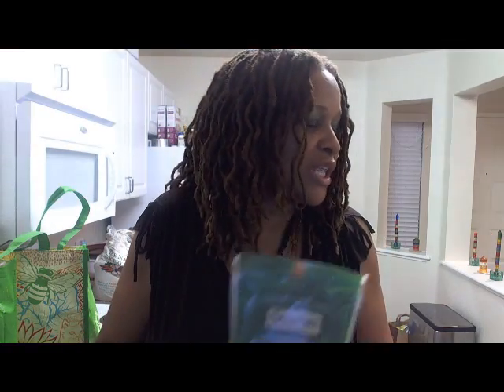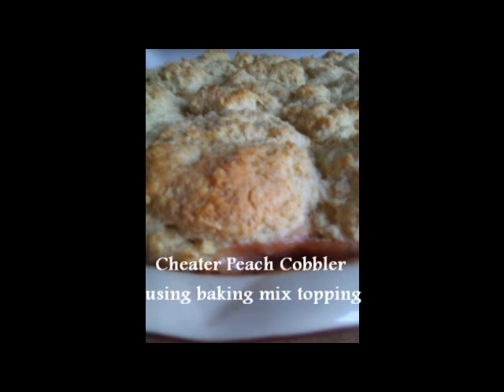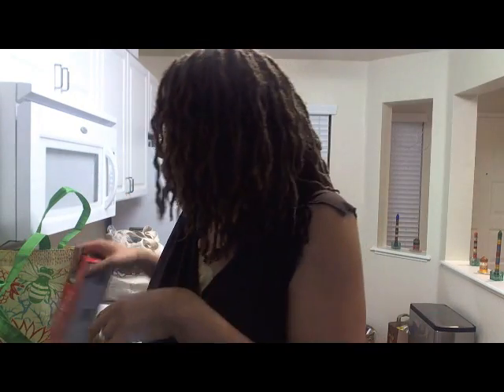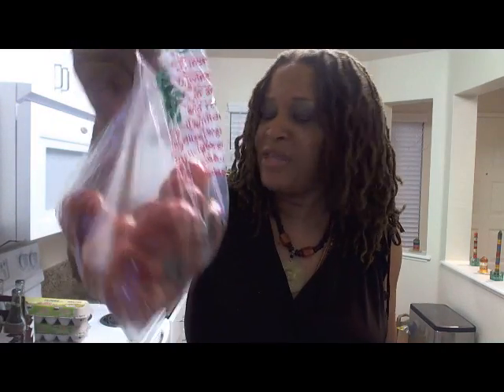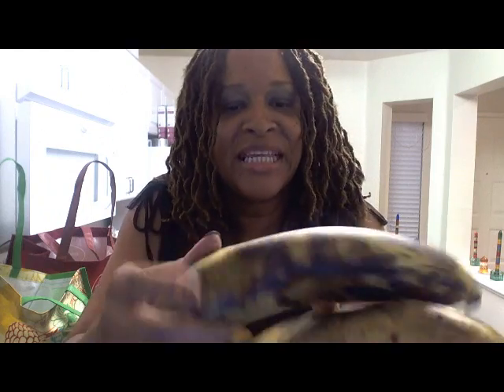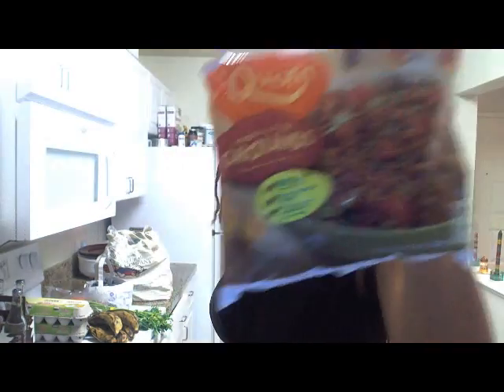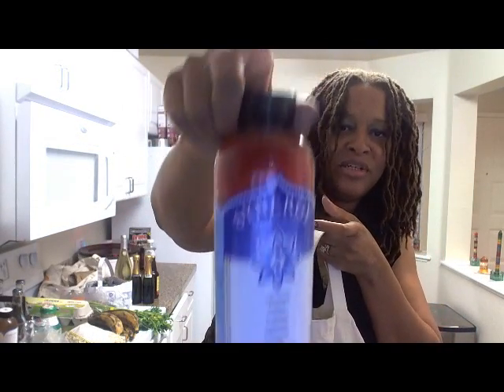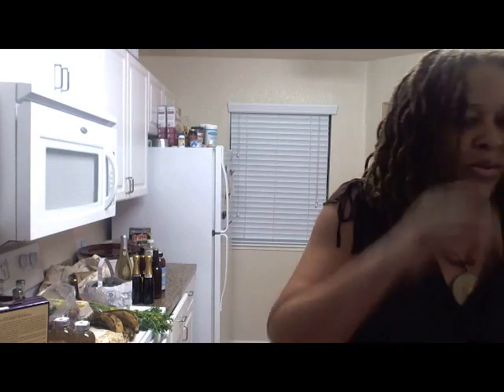Grocery Shopping Fun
We spend out week-ends shopping, for food!  LOL.  Here are some typical items we purchase to ensure our family eats healthy and wholesome food.  Check it out.